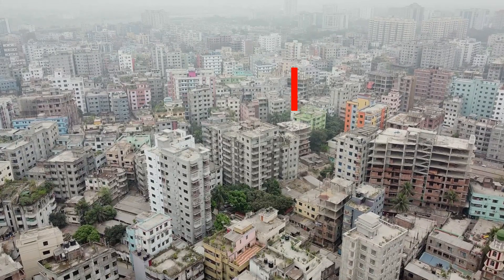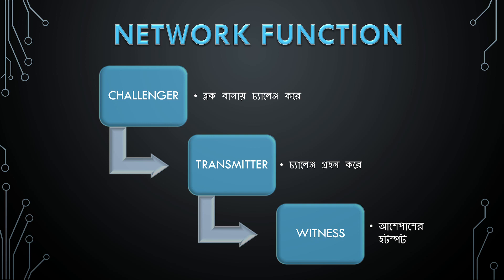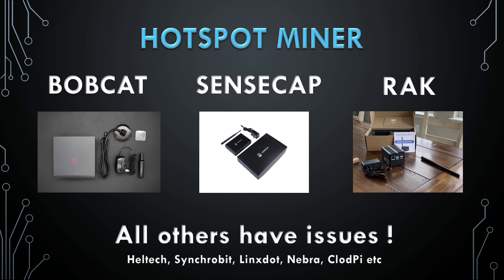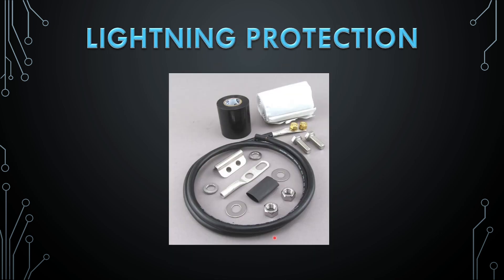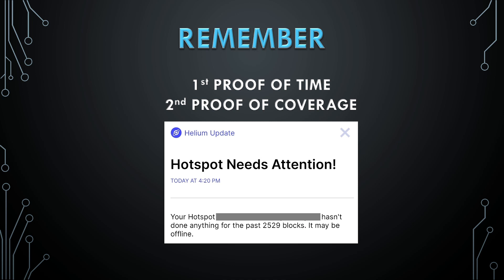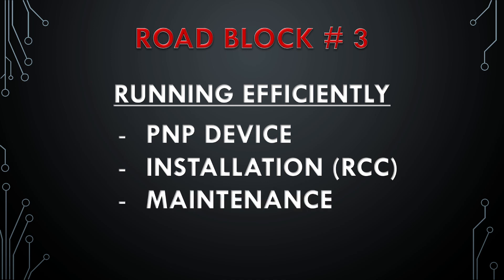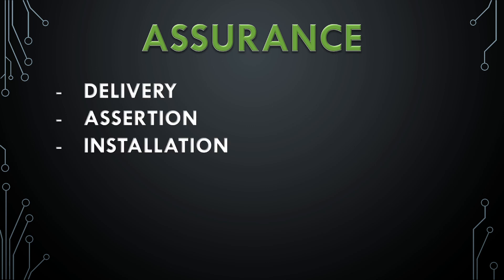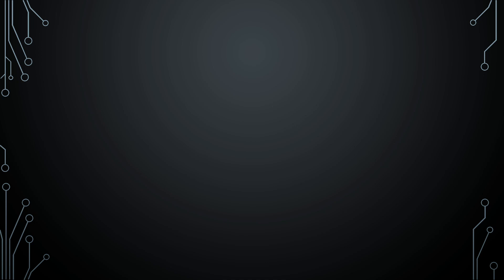HELIUM MINING IN BANGLADESH - Proof of Coverage, Setup, Regulations & Community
HELIUM MINING IN BANGLADESH - Guide for Proof of Coverage, Setup, Regulations & Community

Covering the basics of Helium for beginners as well as Intermediate interested miners. The requirements for helium, the regulations, the roadblocks, the feasibility and how we can get started !

TOPICS MAY INCLUDE :
What is Helium ?
How to mine HELIUM? What is HNT ?
How does it Work? LoraWan, LongFi?
Hotspot Miner
Antenna|
Lightning Protection System
Rak, Sensecap, Bobcat
Where to Purchase ?
Bangladesh situation with mining
Feasibility for Helium Mining
Solutions